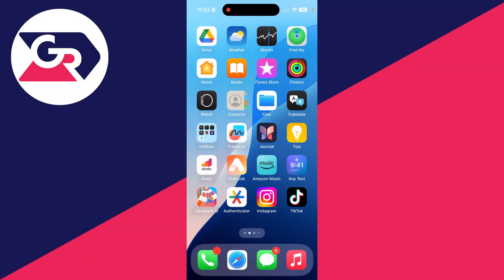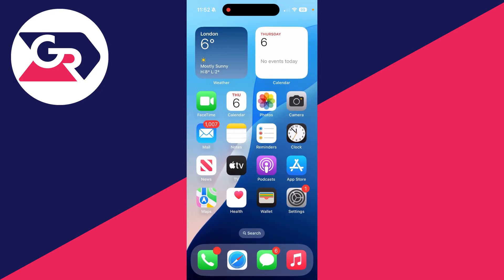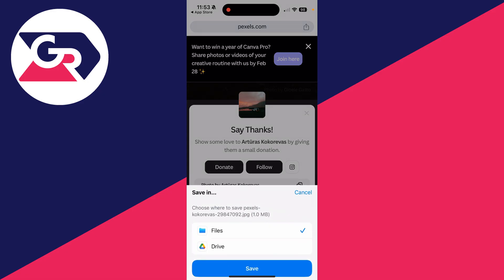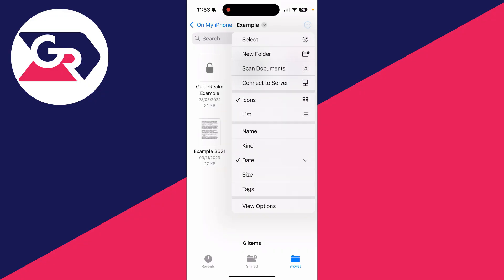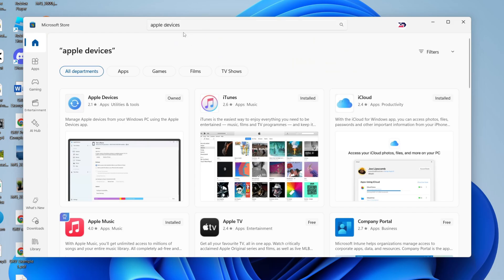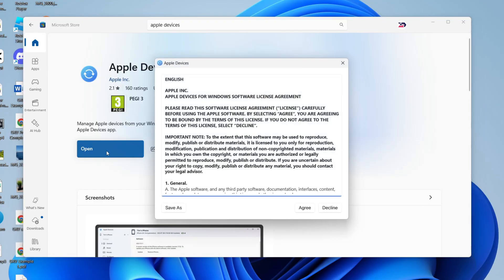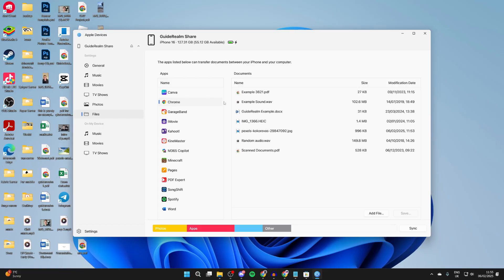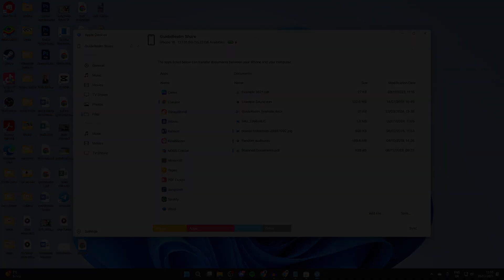How To Transfer Files From iPhone To PC With USB Cable - Full Guide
Learn how to transfer files from iphone to pc with usb cable in this video.

GuideRealm